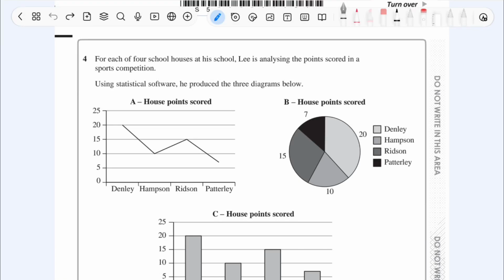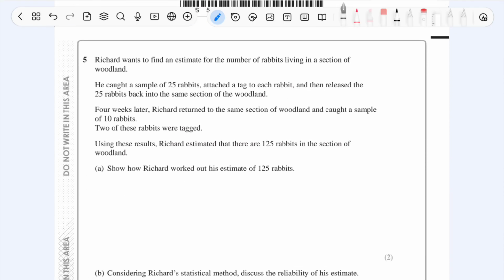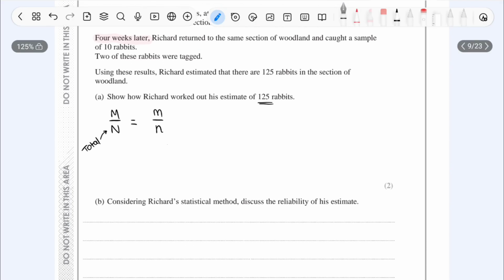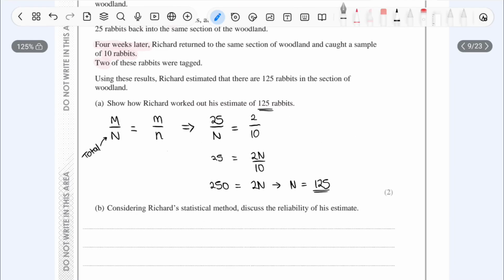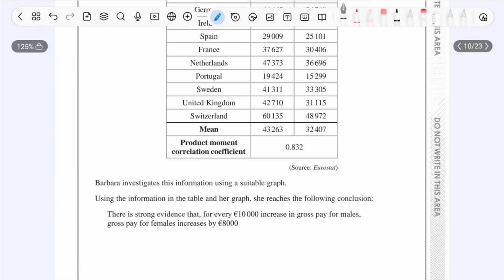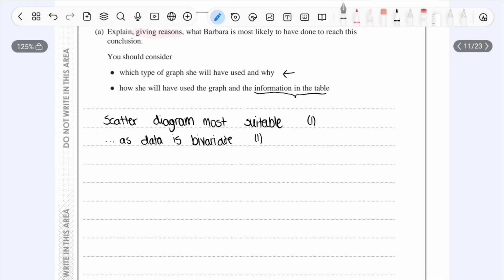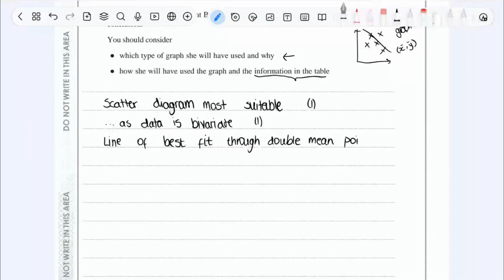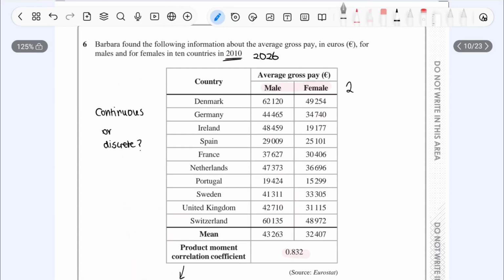GCSE Statistics Specimen Paper 2 Walkthrough | (Q4-Q6) HIGHER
Continuation of the exam walkthrough of specimen paper 2. Enjoy!